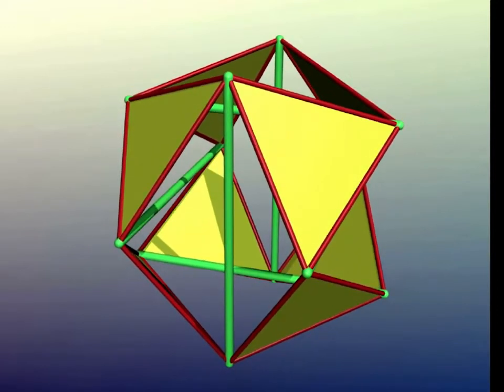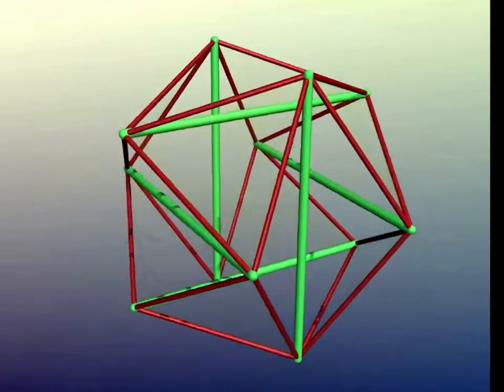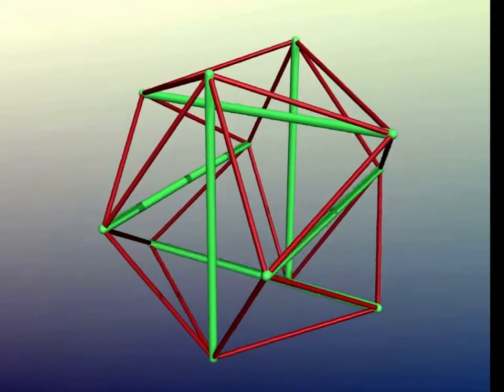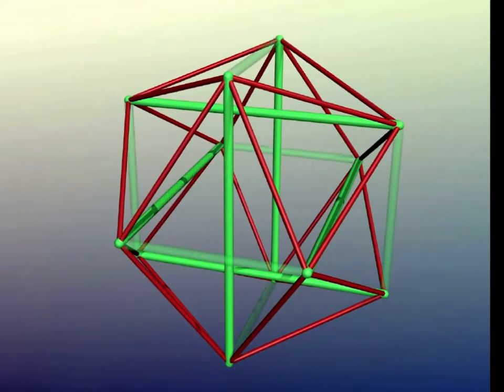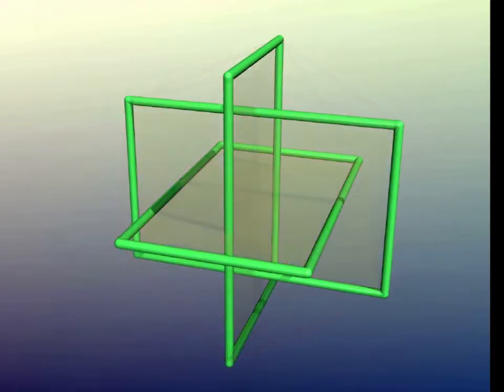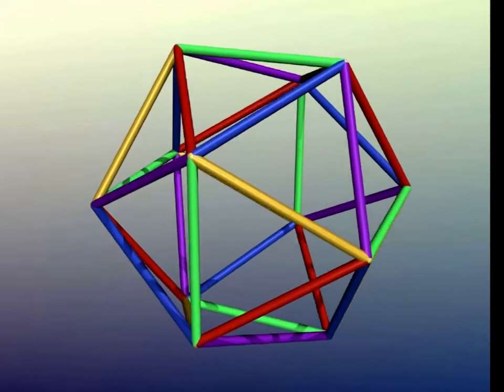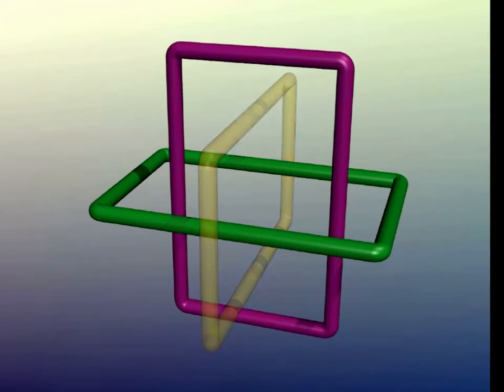The Borromean Rings: A Logo for the International Mathematical Union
In 2006 Professor John Sullivan of the Technical University Berlin won a contest to determine the new logo of the International Mathematical Union.  His submission features the Borromean rings, a set of 3 interlocked rings with many cultural and mathematical connections.  He created, together with colleague Charles Gunn, this short movie to introduce the Borromean rings and the particular form chosen for the new logo.  In 2014 a musical score by Luis Vera was added.